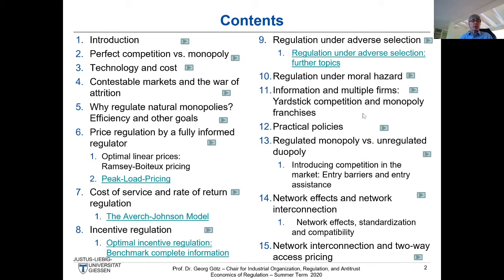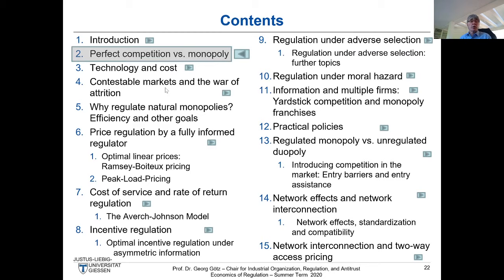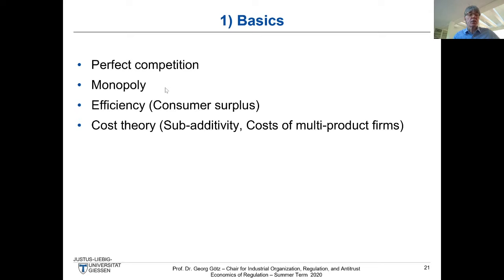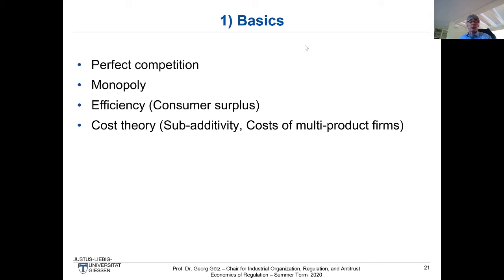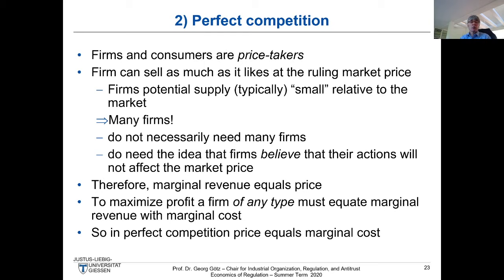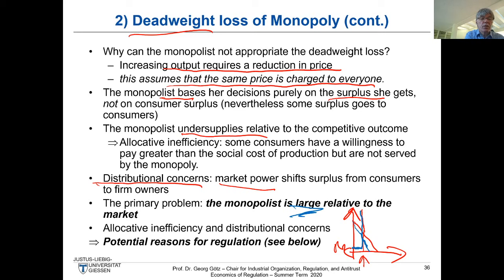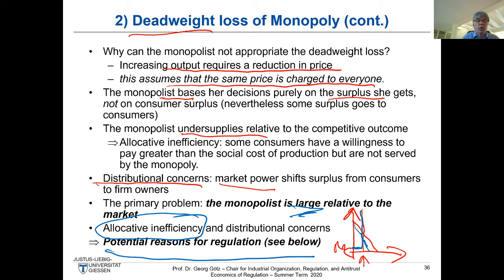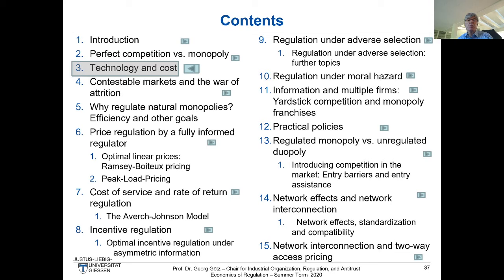Economics of Regulation - Lecture II (Prof. Dr. Georg Götz)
Chapter 2: Perfect competition vs. monopoly and Chapter 3: Technology and cost

JLU students will find all relevant information in the